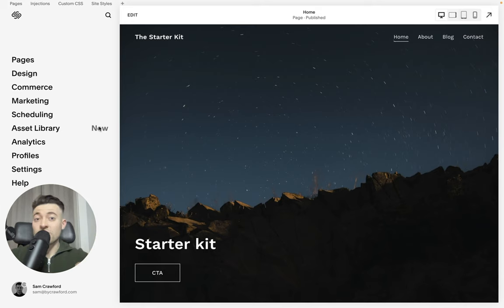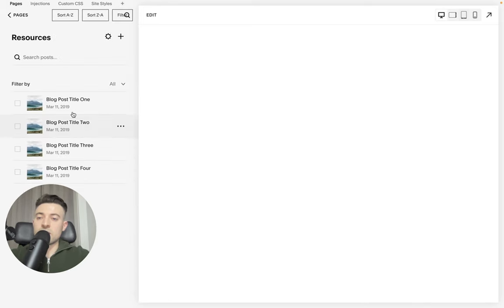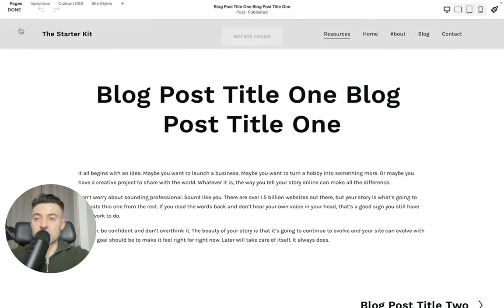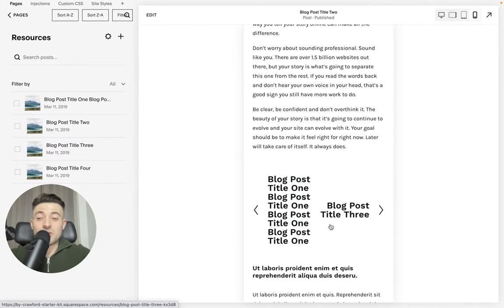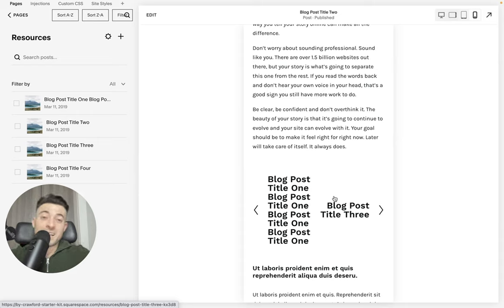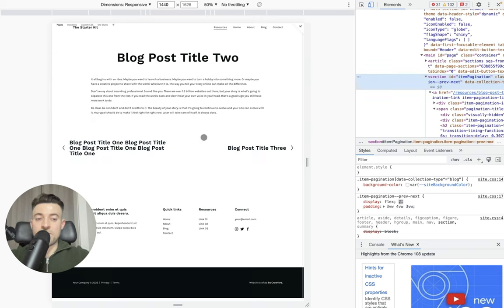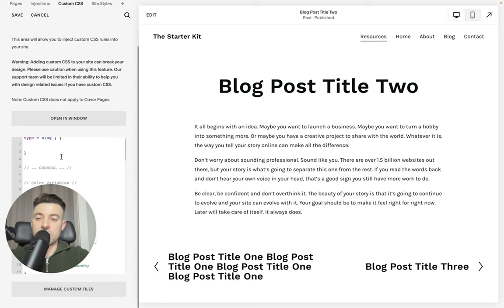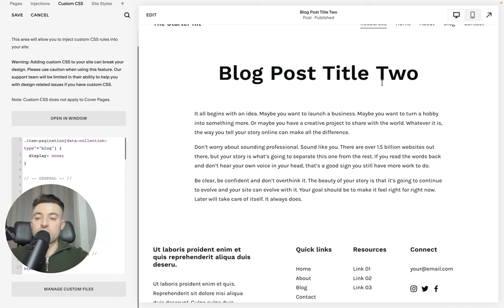Hide Next & Previous Buttons on Blog Posts in Squarespace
Next and previous post buttons can ruin the look of your Squarespace blog. Find out how to hide them with a simple line of custom code.

Timestamps

00:00 Intro
01:00 Setting up a Squarespace blog
02:37 Step-by-Step
03:36 Custom code
04:23 Outro